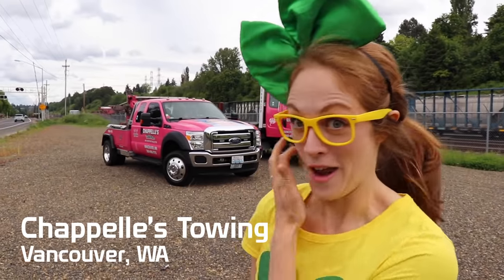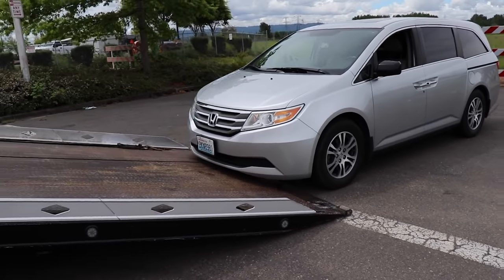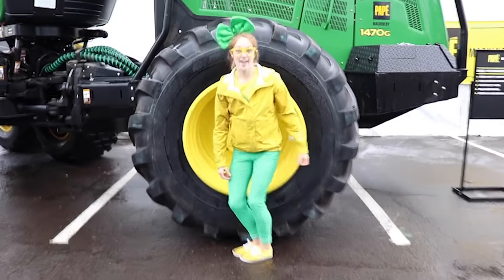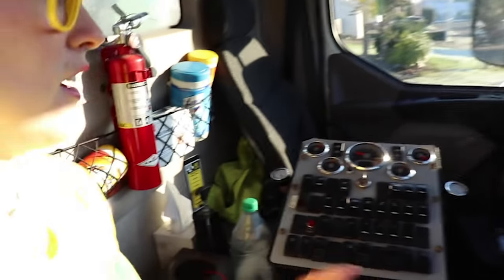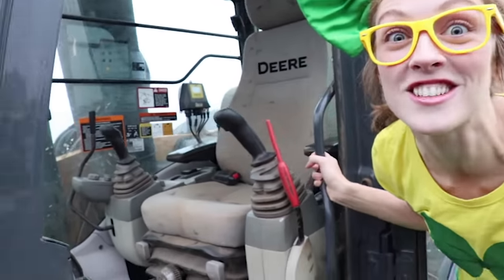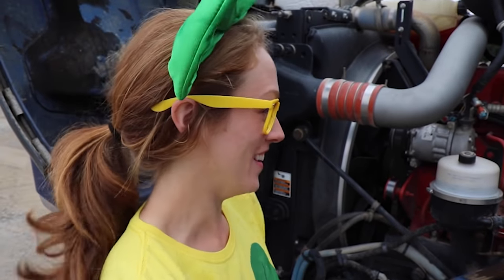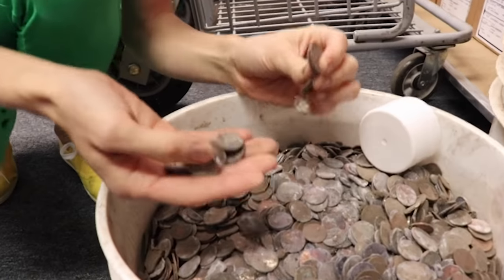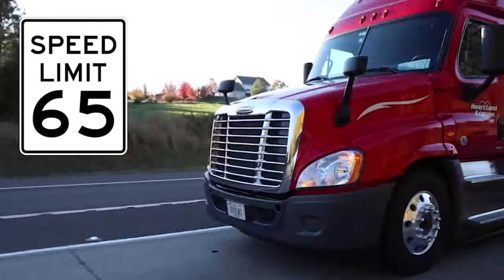1 HOUR of Trucks & Machines for Kids | Street Sweeper, Dump Truck, Excavators, Tow Truck and More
Check out all of these amazing machines! This video features so many great big trucks machines. Tow Trucks, Logging Machines, Dump Trucks, Excavators, Front Loaders, Semi Trucks, and More!

Brecky Breck goes on many adventures making educational videos for toddlers. This is a great way for your toddlers to learn and have fun while watching safe videos on YouTube. Join Brecky Breck, Uncle Teddy, and many more friends on our adventures, tours, and trips around the country.

Season 2 of Brecky Breck is currently in production, and we started posting new episodes in early Fall 2021. We would love your feedback and suggestions for our channel. Please hop over to Facebook or Instagram to let us know how we can best help bring entertainment to your children during this crazy weird time at home.

Timestamps:
00:00​​ - Brecky Breck Learns About A Tow Truck
16:52​​ - Brecky Breck Tours The Logging Show
27:22 - Learn About A Street Sweeper With Brecky Breck
36:15 - Brecky Breck Operates An Excavator
43:39 - Learn About A Dump Truck With Brecky Breck
54:30 - Learn About Metal Shredding Machines With Brecky Breck
1:04:16 - Explore A Semi Truck With Brecky Breck
1:14:05 - Go On More Adventures With Brecky Breck

Keep up with the latest Brecky Breck news!